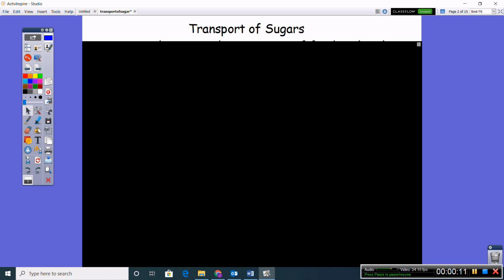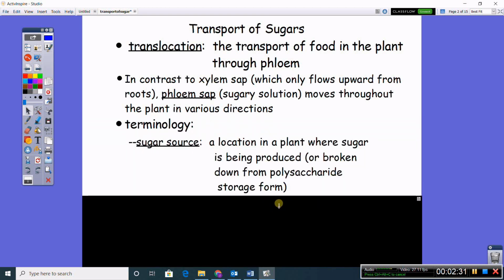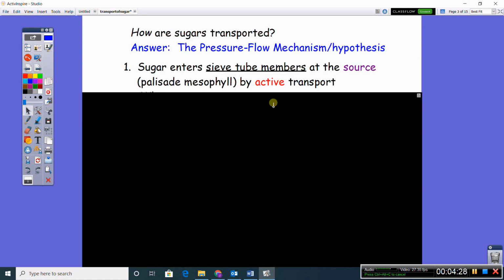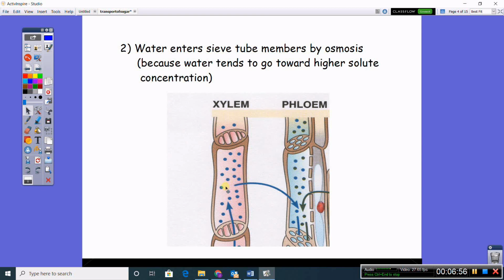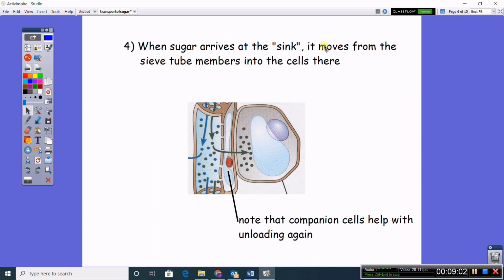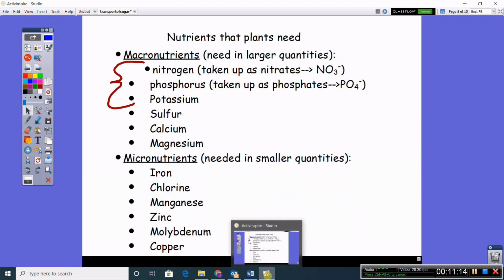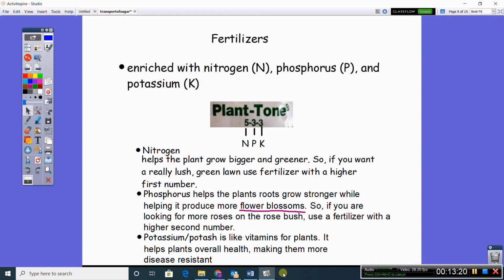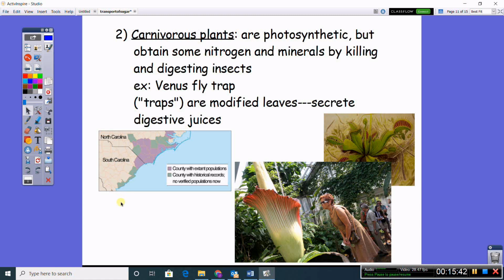Transport of Sugars